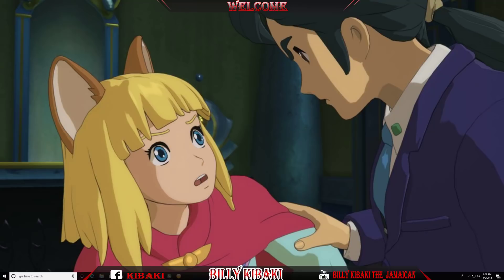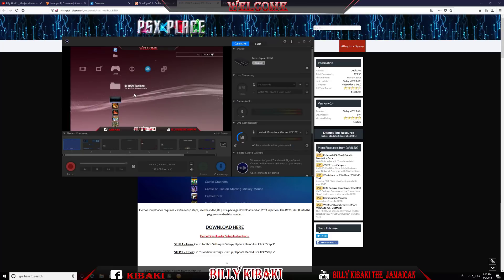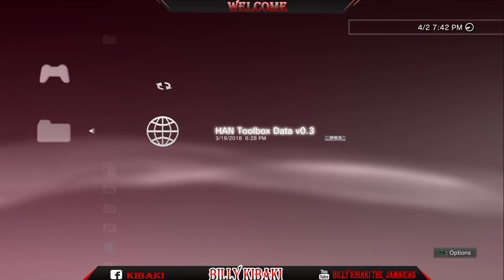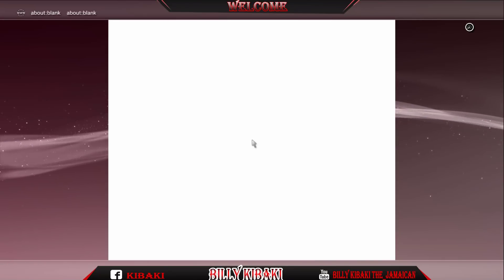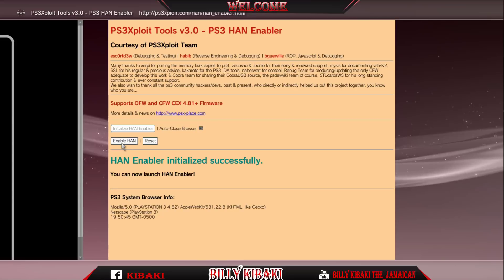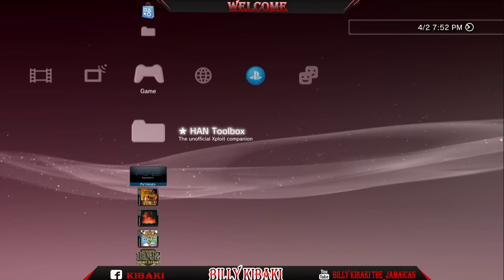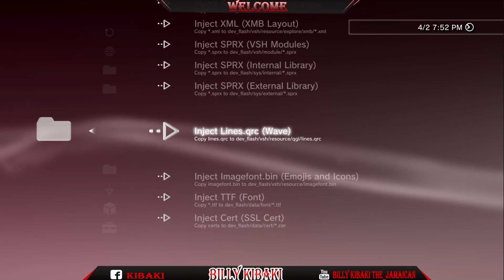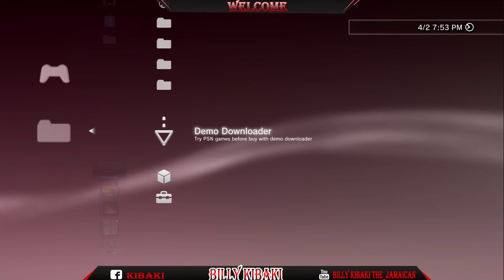How To Install NEW HAN TOOLBOX 0.4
Here is update 4 for the HAN Toolbox, v0.4 by Pink1 and DeViL303

you can also just use the Update Option in HAN Toolbox